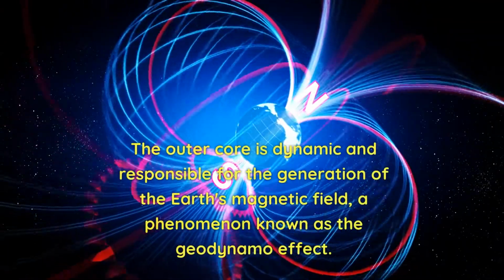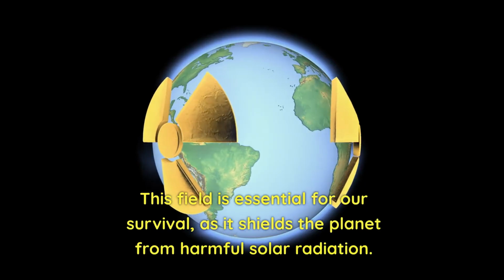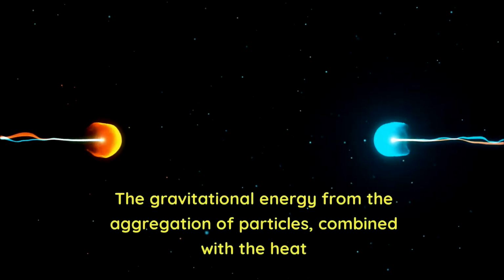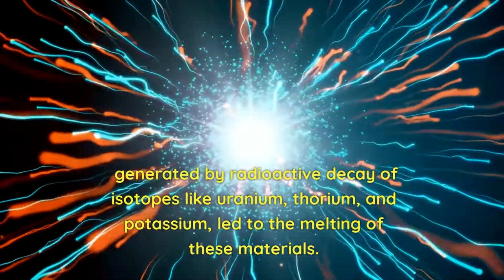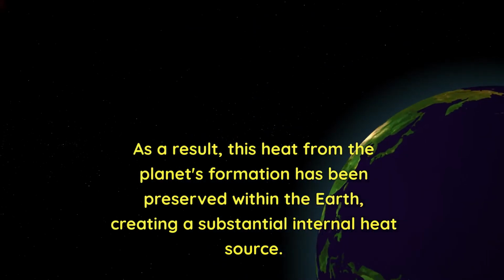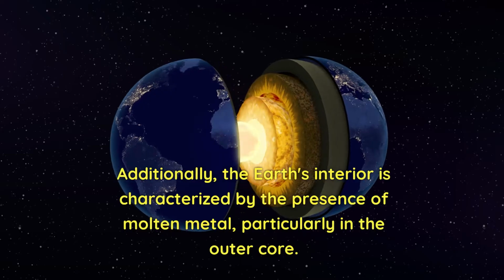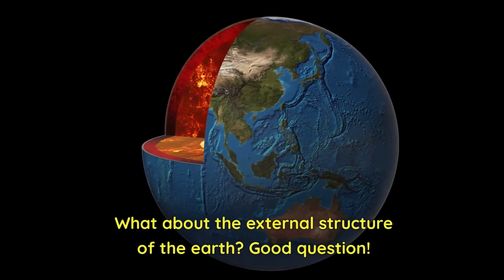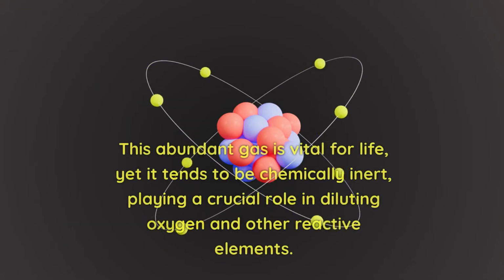Explore The Internal and External Structure of The Earth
"The Structure of the Earth": This video explores the Earth's internal layers, including the crust, mantle, outer core, and inner core, revealing the geological processes that have shaped our planet.

"The Mantle: Upper and Lower Mantle":  dissecting its upper and lower regions and their roles in geological processes and plate tectonics.

"Gutenberg Discontinuity and the Core":   the significance of the Gutenberg Discontinuity as a portal to Earth's enigmatic depths.

"The Composition of the Atmosphere":  an in-depth look at the various gases and particles that make up Earth's atmosphere, highlighting their roles in climate, weather, and sustaining life.

"Exploring Earth's Atmospheric layers- the troposphere, stratosphere, mesosphere, and thermosphere - and their crucial roles, as well as the importance of the hydrosphere, encompassing all of Earth's water bodies.

"Conclusion on Earth's Internal and External Structure": In this summary, we encapsulate the key points from the essays on Earth's internal and external structure, emphasizing their interconnectedness and significance in understanding our dynamic planet.